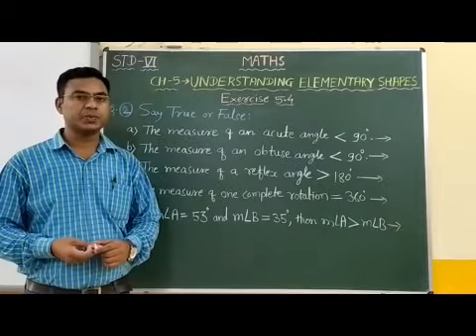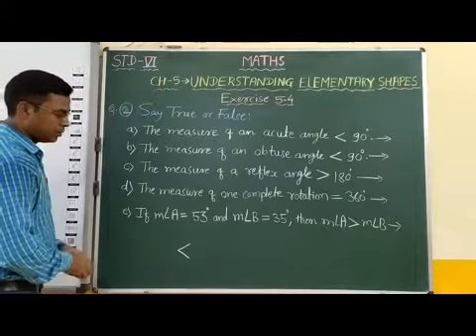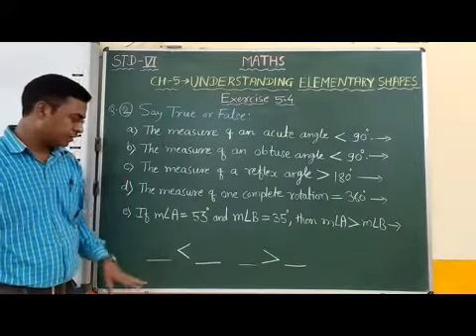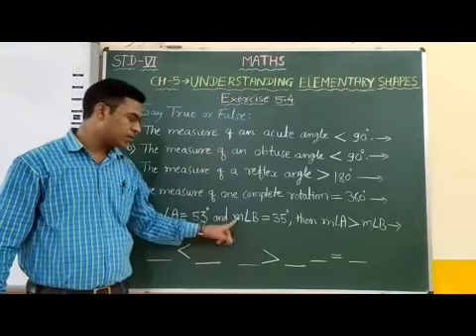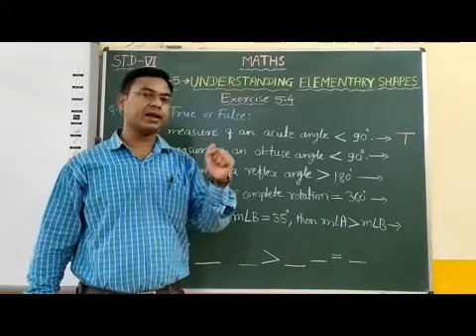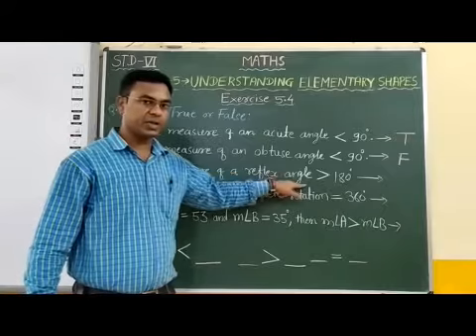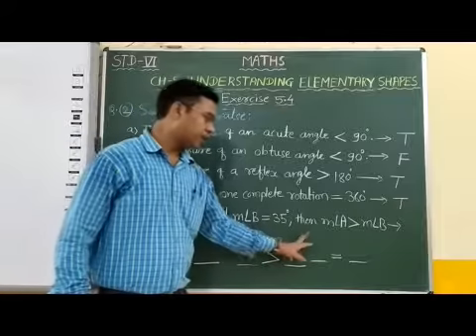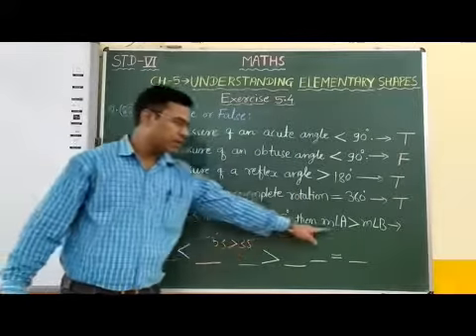VI Maths Chapter 5 Understanding Elementary Shapes Part 12